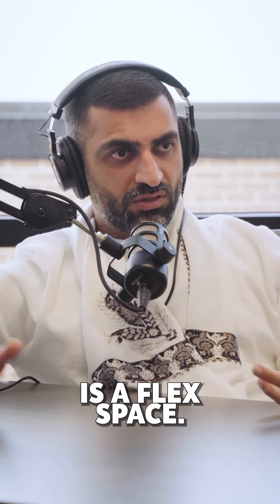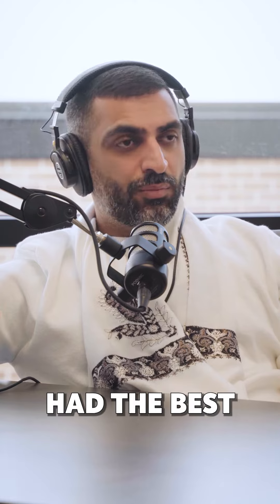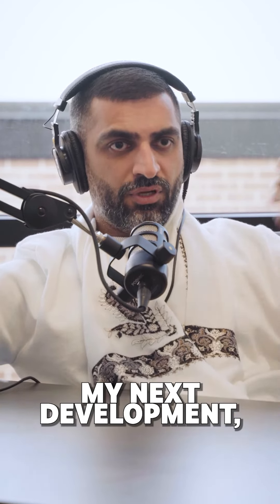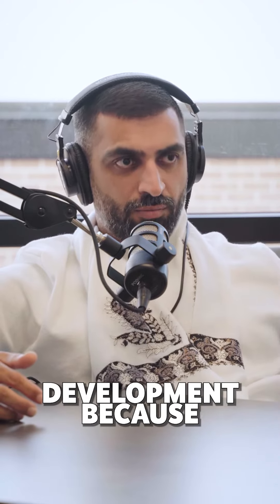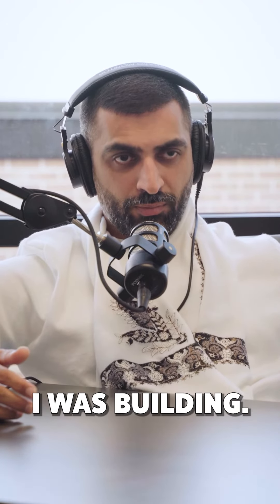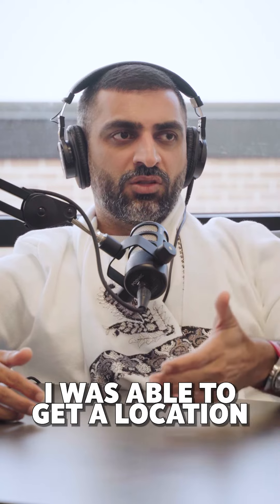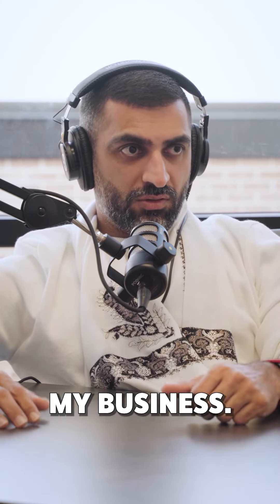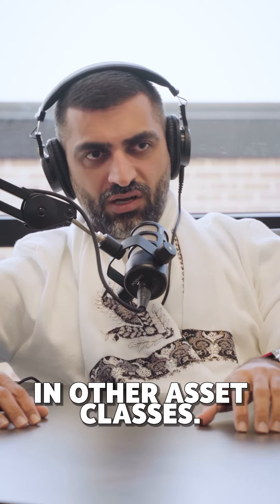My First Flex Space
What I thought would be a huge headache was a blessing in disguise. That's the beauty of flex space.